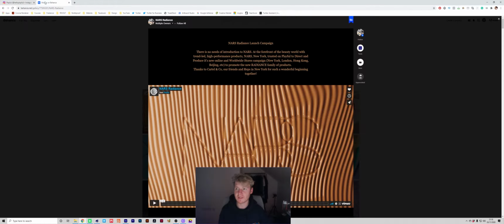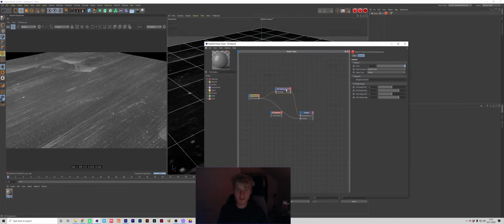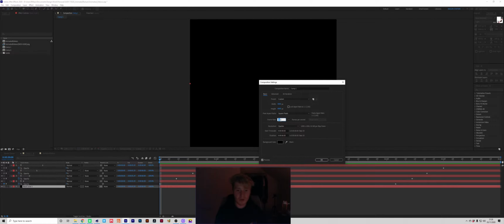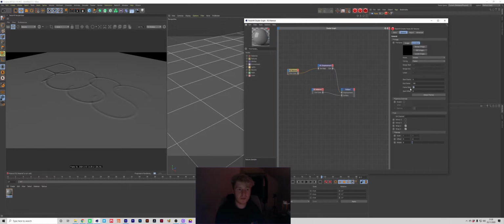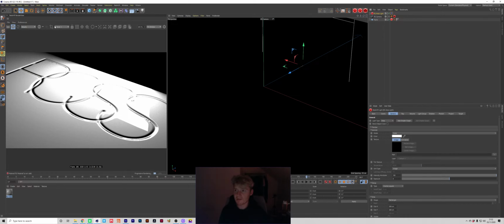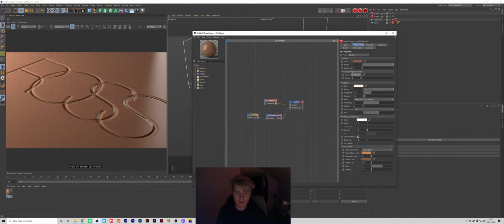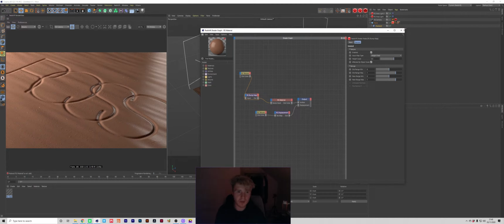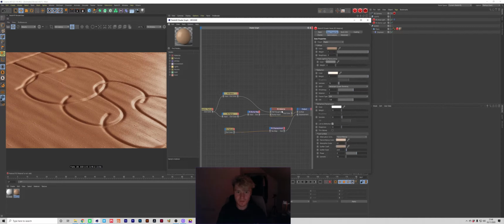Using Animated Textures - Cinema 4D / Redshift Tutorial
In todays video, we talk about how to use Animated Textures in Cinema 4D and After Effects to create a debossing effect. We also go over how to light and texture this scene.

My Links!